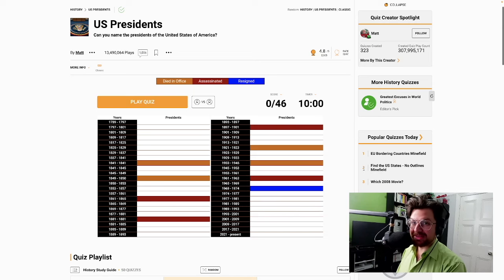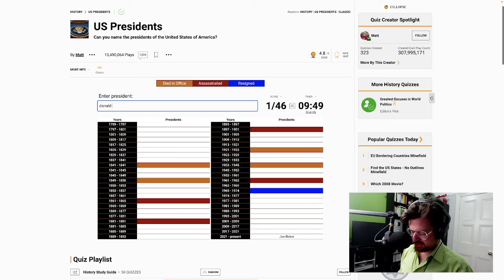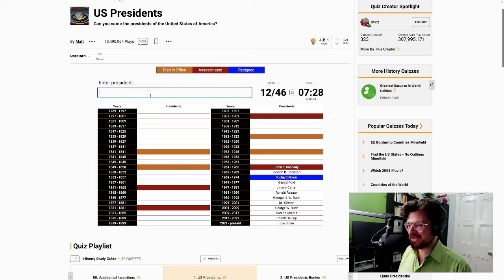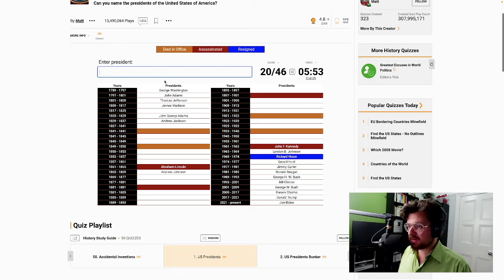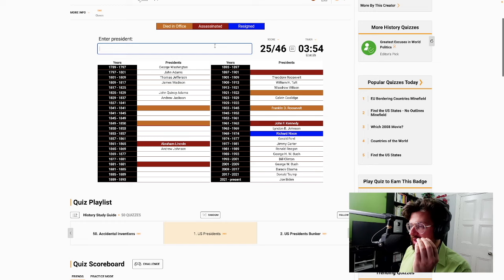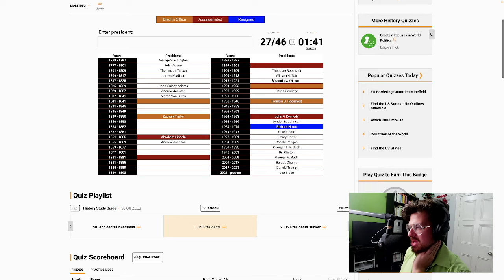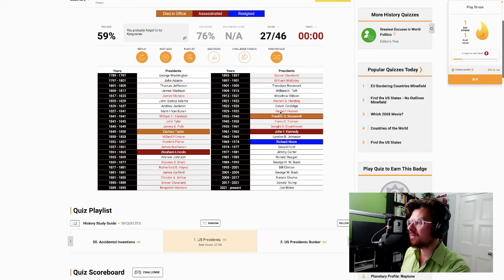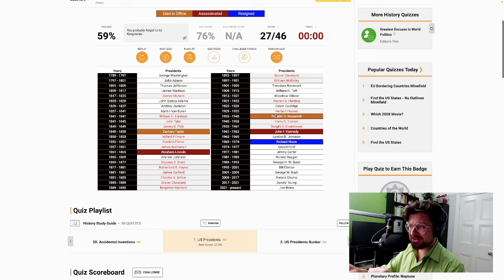Can Name Explain Name Every US President?